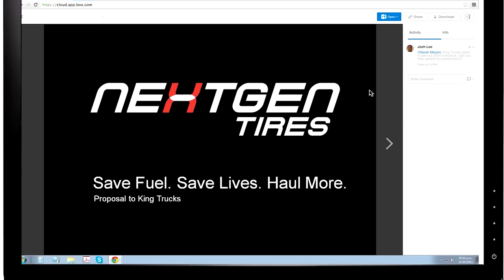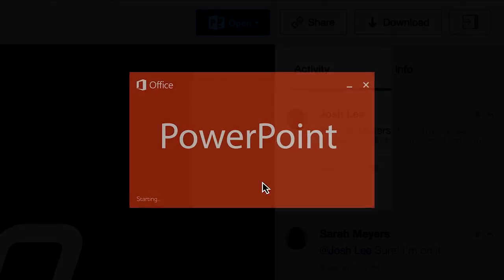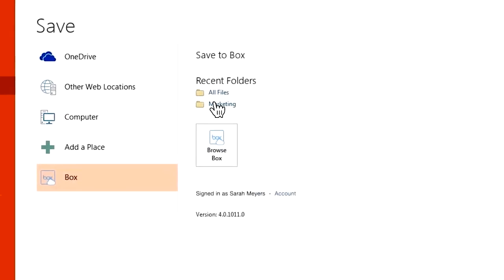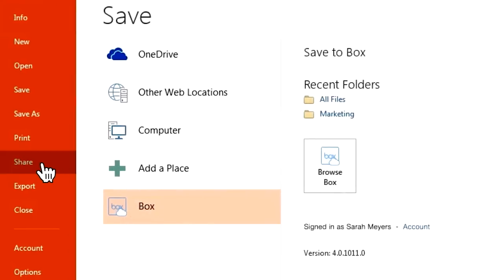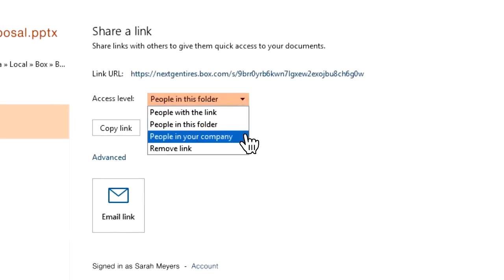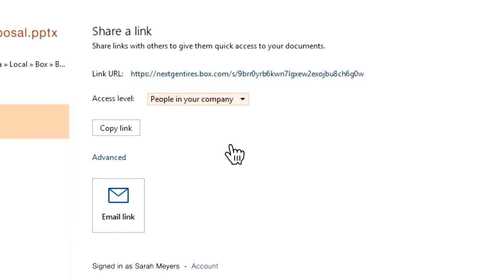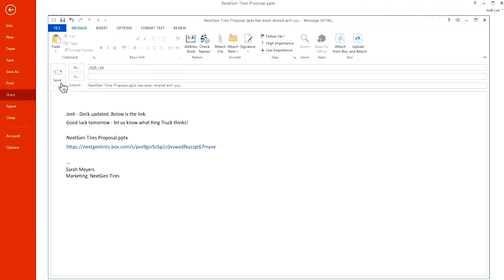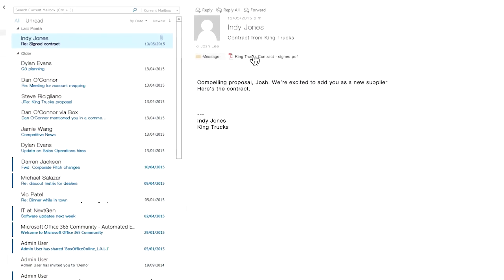Box and Office 365: The Leading Solution for Productivity and Security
Seamless Integration: Box & Office 365 Collaboration 🚀

🔄 Transitioning between Box and Office has never been smoother. Ensure a streamlined workflow for your teams with our seamless integration.

📱 Stay productive even on the move! With Box, open, edit, and share files effortlessly from any mobile device, guaranteeing both productivity and top-notch information security. Dive into this video to discover how Box and Office 365 elevate collaboration, making it more powerful, efficient, and secure.

Join us in exploring these features and more!